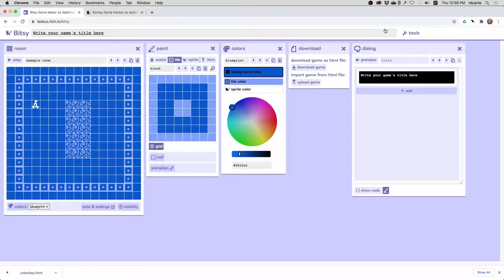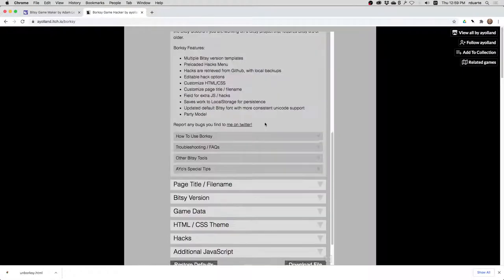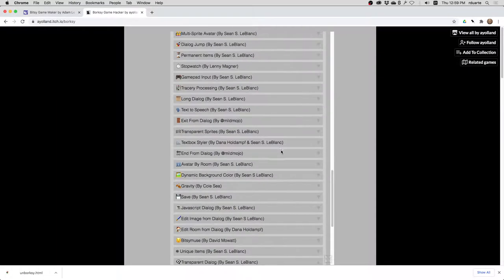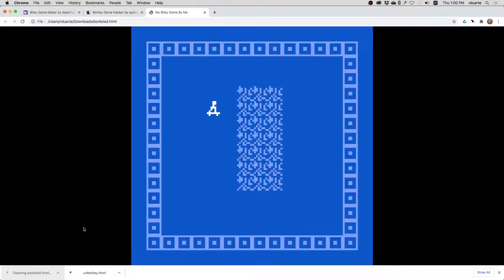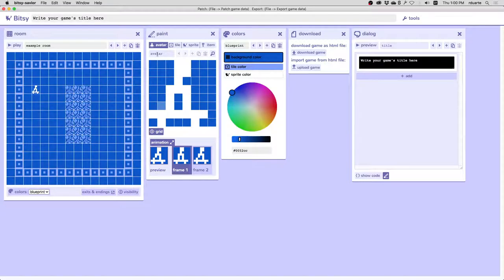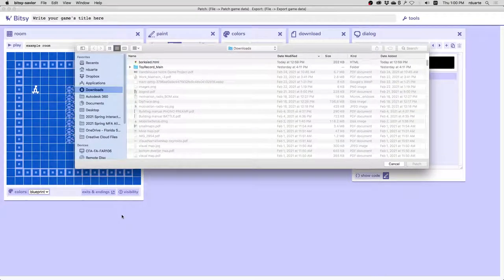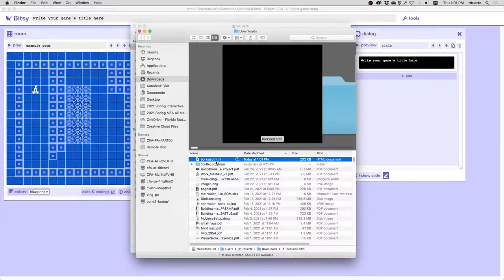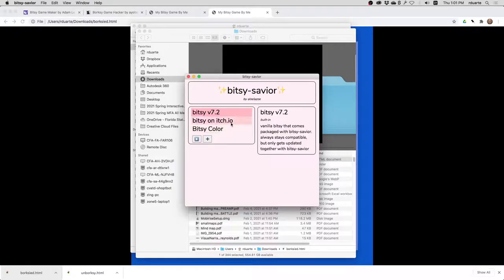Advanced Bitsy 9 of 9: How Bitsy Savior helps with Bitsy hacks